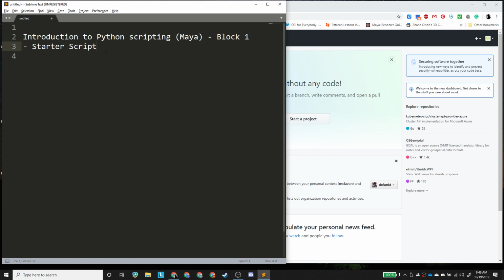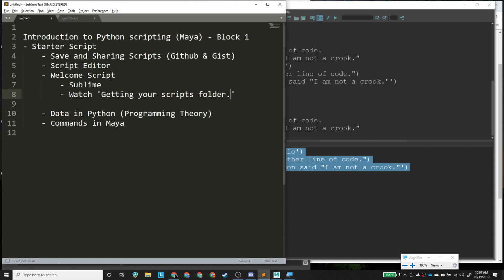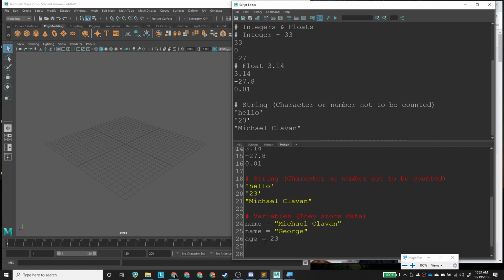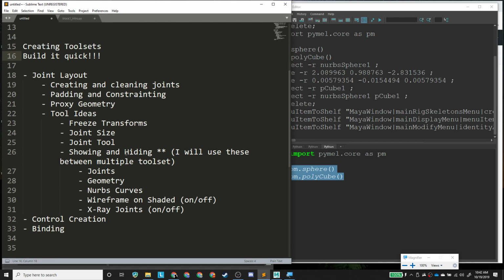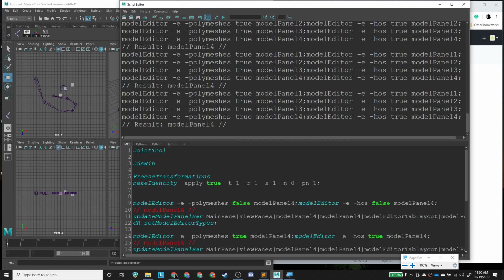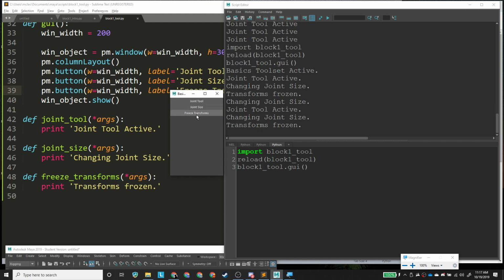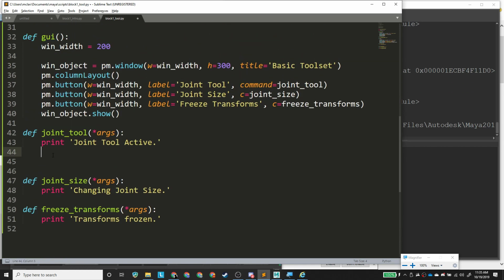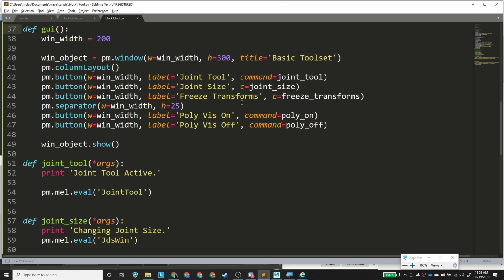Block 1 - Coding Session 2019/10/19